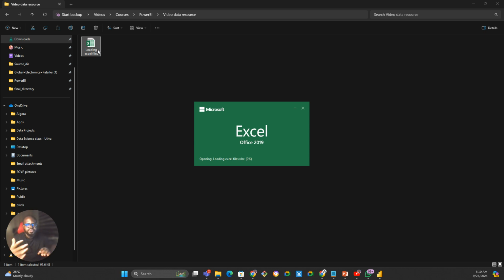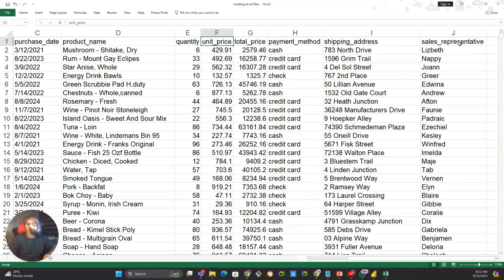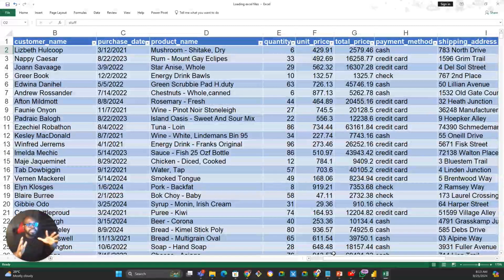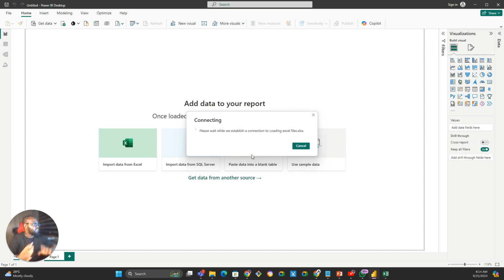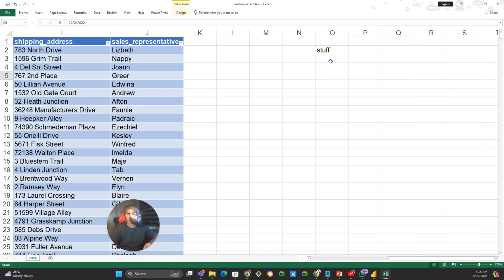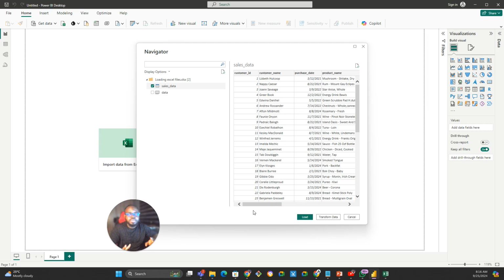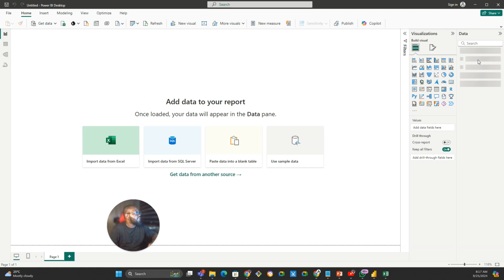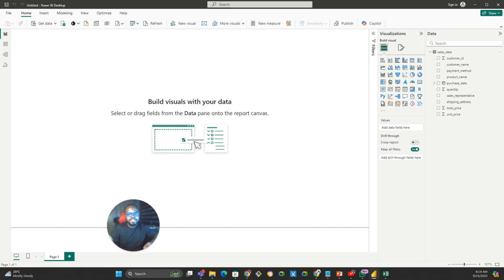05 Exploring Microsoft Excel Connector in Power BI